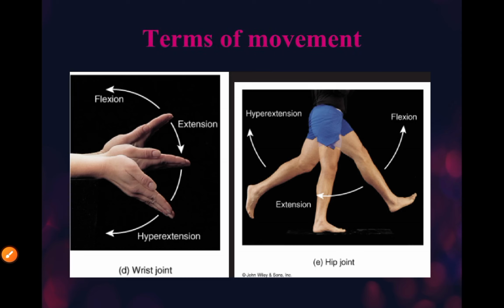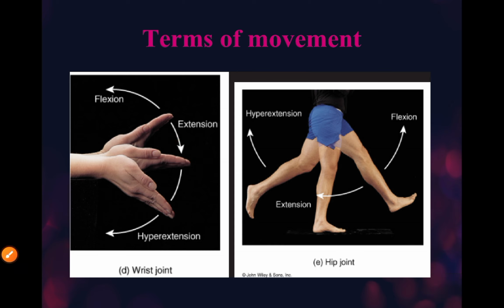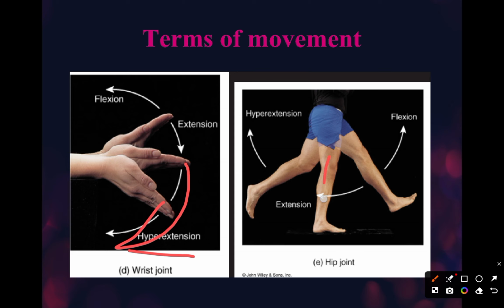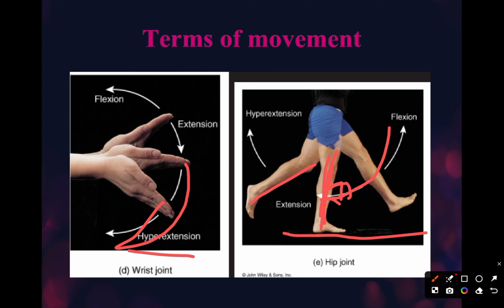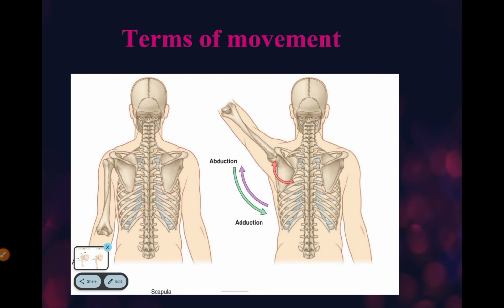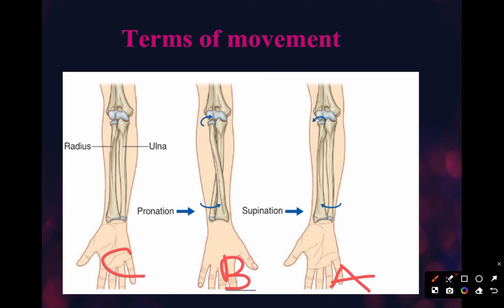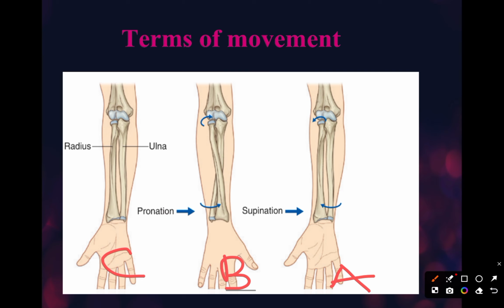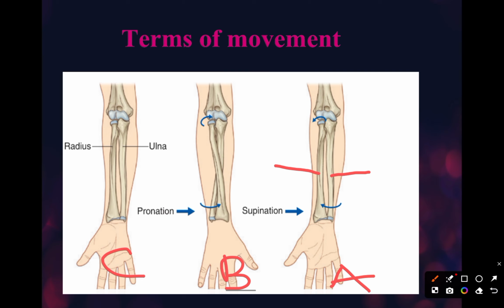Terms of movement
ANATOMICAL TERMS
Anatomical terms are standard words used by scientists and health professionals
to describe the position, location, and movement of body parts.
These terms help avoid confusion
because they are the same all over the world.
1. ANATOMICAL POSITION
The anatomical position is the standard body position used in anatomy.
In this position:
The body is standing upright
Face and eyes look forward
Arms are at the sides
Palms face forward
Feet point forward
All anatomical terms are described from this position.
2. DIRECTIONAL TERMS
Directional terms describe where one body part is located in relation to another.
Superior – above
Inferior – below
Anterior – front
Posterior – back
Medial – toward the midline
Lateral – away from the midline
Proximal – nearer to the trunk
Distal – farther from the trunk
Superficial – closer to the surface
Deep – farther from the surface
3. REGIONAL TERMS
Regional terms name specific areas of the body.
Cephalic – head
Cervical – neck
Thoracic – chest
Abdominal – abdomen
Pelvic – pelvis
Upper limb – arm
Lower limb – leg
Dorsal – back